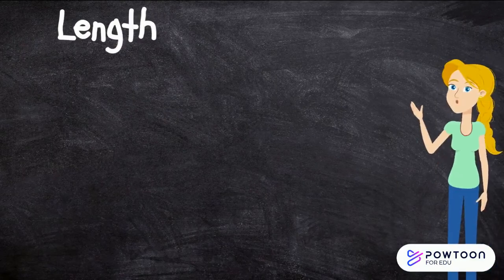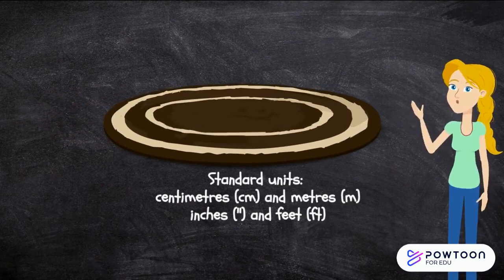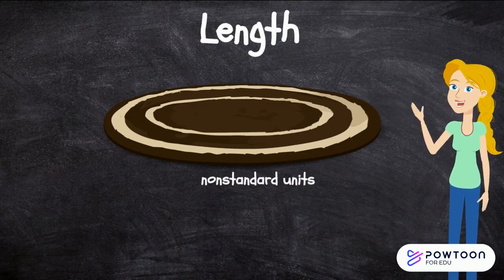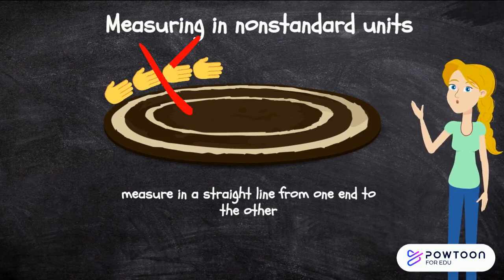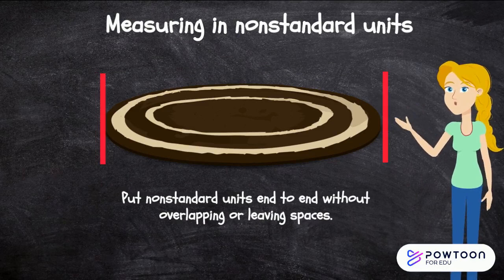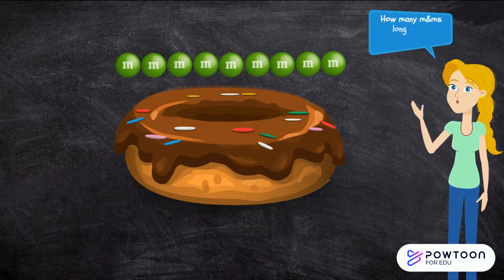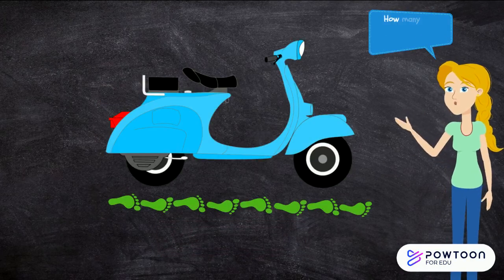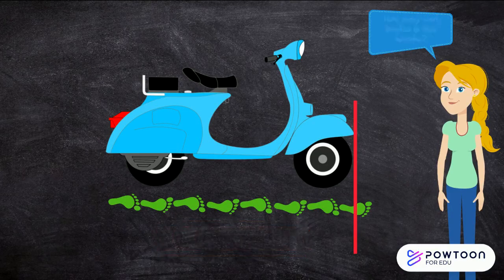Measuring Length and Height for Kids | Measurement using Nonstandard Units| Math for Kids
Learn how to measure height and length using nonstandard units:

If you would like resources on measurement to accompany this video, please check out my TeacherPayTeachers store: